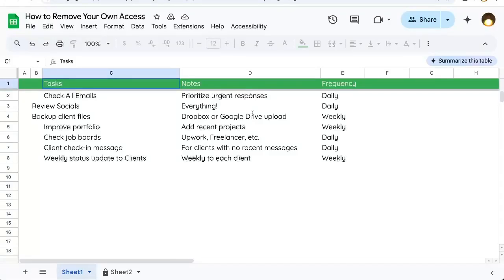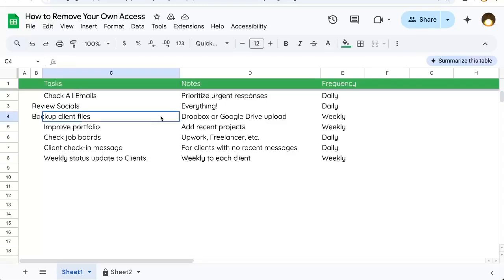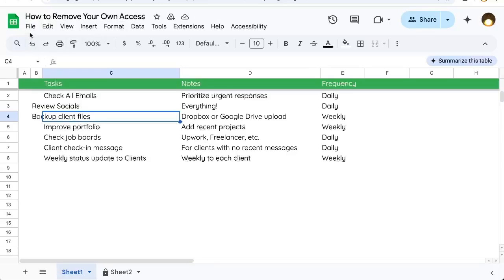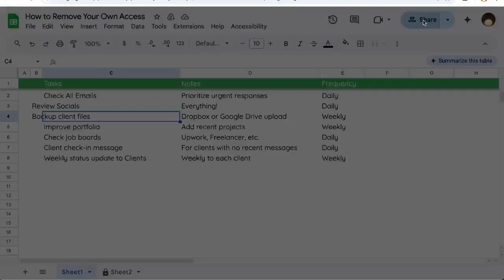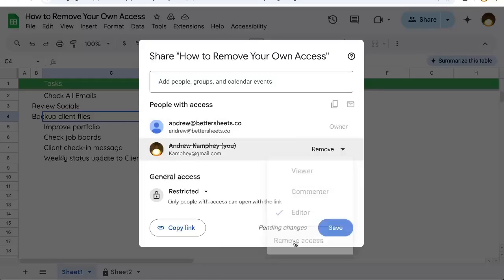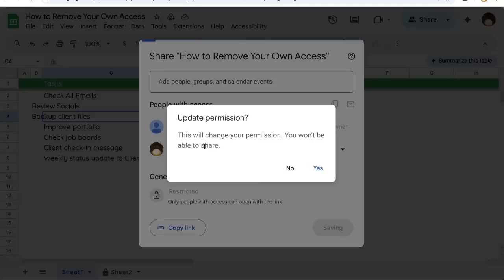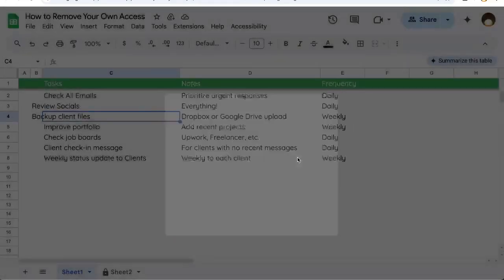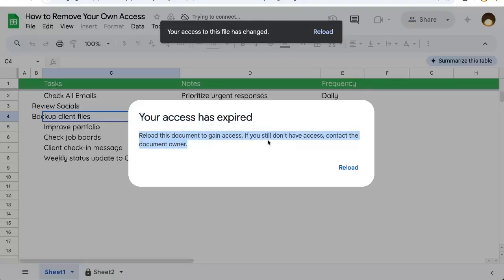How to Remove Your Own Access to a Google Sheet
In this video, we'll guide you through the steps to remove your own access from a Google Sheet. If you've been shared on a Google Sheet but no longer want it in your shared drive or want to stop dealing with it, this tutorial is for you. You'll learn how to access the Share settings, revoke your permissions, and save the changes.

00:00 Introduction: Removing Your Access from a Google Sheet
00:11 Step-by-Step Guide to Removing Access
00:35 Final Steps and Confirmation
00:42 Troubleshooting Access Issues
00:48 Conclusion and Channel Promotion